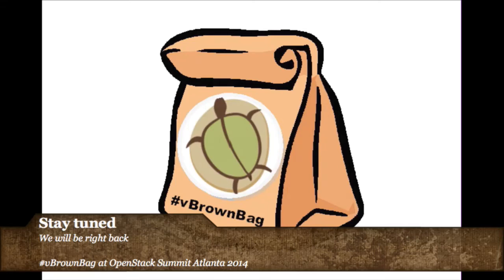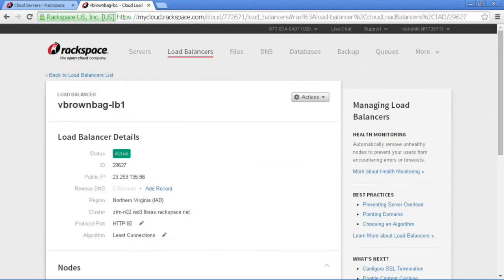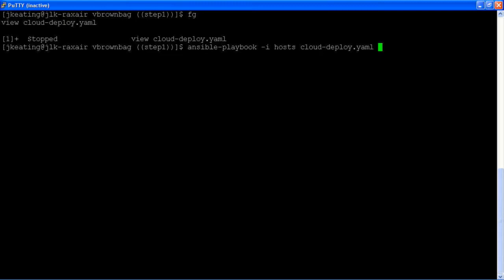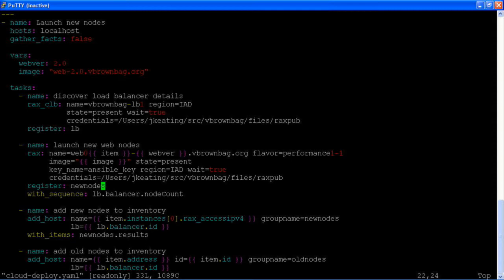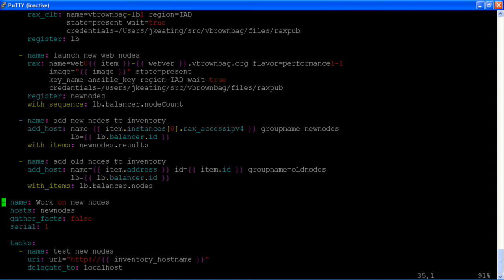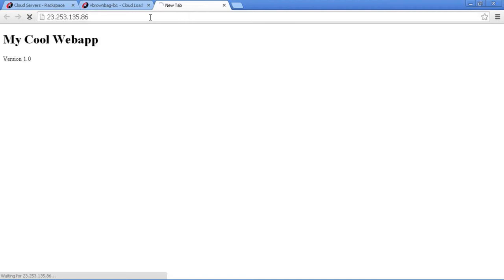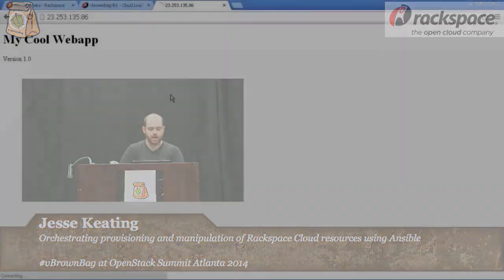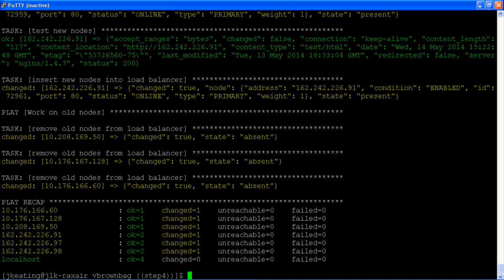2014 vBrownBag OpenStack Summit Atlanta Jesse Keating Orchestrating OpenStack with Ansible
Orchestrating provisioning and manipulation of Rackspace Cloud resources using Ansible